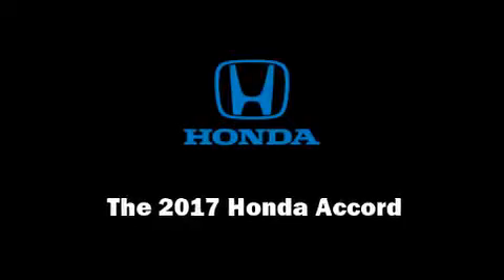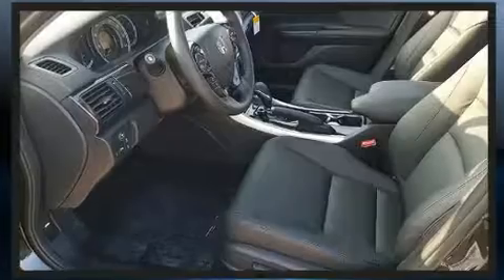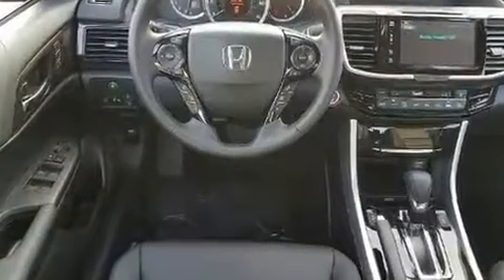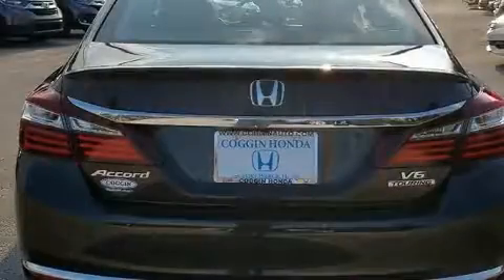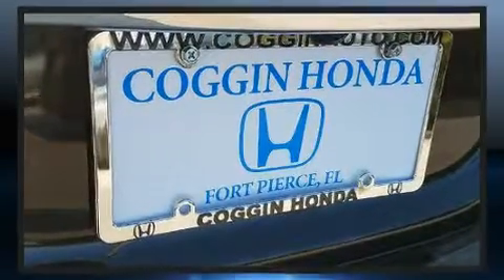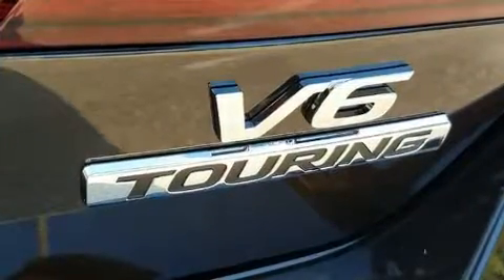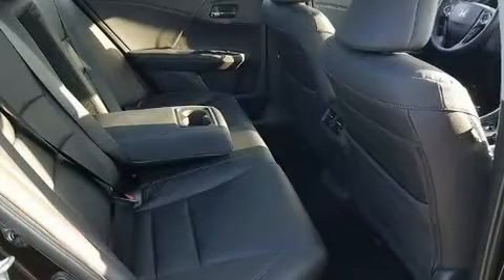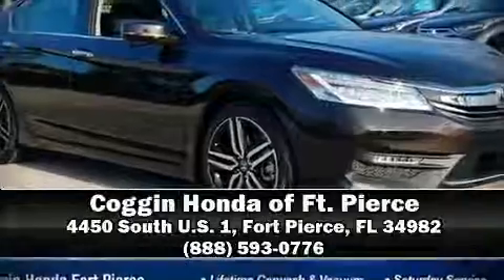2017 Honda Accord Touring V6 in Fort Pierce, FL 34982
4450 South U.S. 1

Sensibility and practicality define the 2017 Honda Accord. This 4 door, 5 passenger sedan offers the latest in technological innovation and style. It features an automatic transmission, front-wheel drive, and a 3.5 liter 6 cylinder engine. Honda prioritized comfort and style by including: a power seat, an automatic dimming rear-view mirror, front fog lights, rain sensing wipers, lane departure warning, an overhead console, and power windows. Features such as automatic climate control and leather upholstery prove that economical transportation does not need to be sparsely equipped. Rear passengers enjoy the seat heating functionality, keeping them warm during the winter months. For drivers who enjoy the natural environment, a power moon roof allows an infusion of fresh air. Audio features include a CD player with MP3 capability, steering wheel mounted audio controls, and 7 speakers, providing excellent sound throughout the cabin. Honda ensures the safety and security of its passengers with equipment such as: dual front impact airbags, head curtain airbags, traction control, brake assist, ignition disabling, an emergency communication system, and 4 wheel disc brakes with ABS. Adaptive cruise control maintains a pre set distance behind the car ahead of you, simplifying highway driving and enhancing safety. Our sales reps are extremely helpful & knowledgeable. They'll work with you to find the right vehicle at a price you can afford. Come on in and take a test drive!